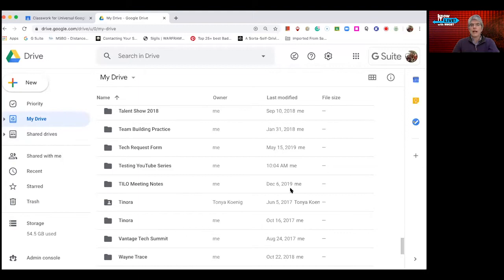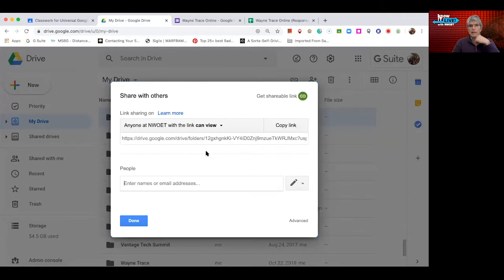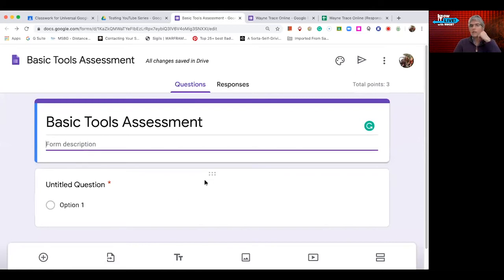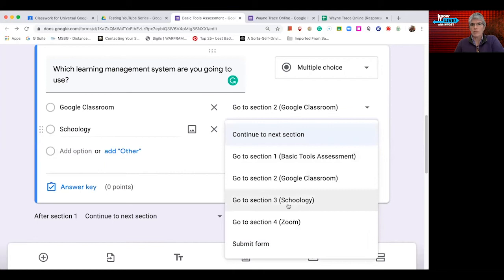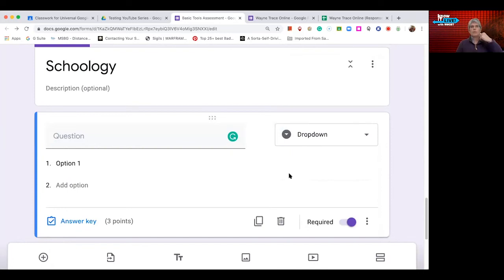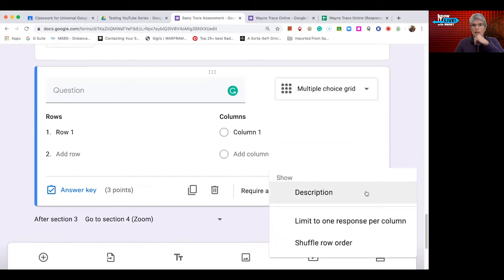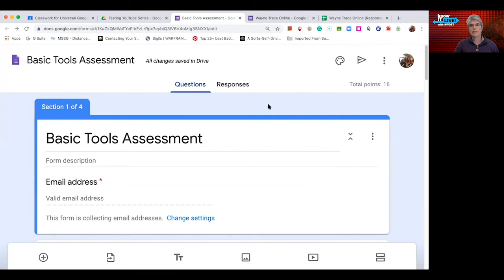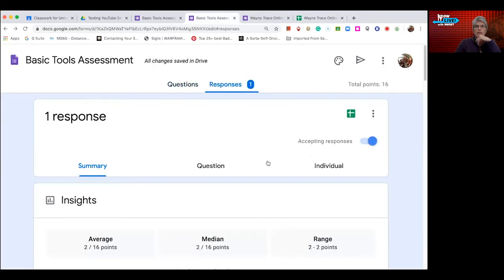Google Forms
This video is the last video in a 7 video module called FCS Educational Tools to Use with Your Blended or Remote Classroom: The Basics developed by NWOET.  This video introduces the basics of using Google Form with your students. It explores and suggests other techniques to use this platform eventually at a higher level. Google Forms is a tool that allows teachers to assess students in various ways.  Here is a link to supplemental resources connected to each of the tools in this series